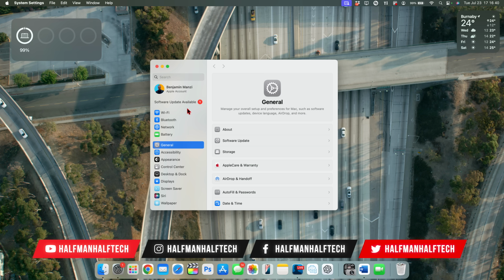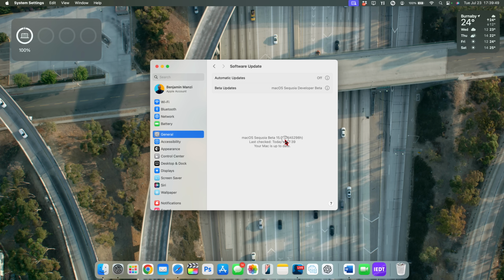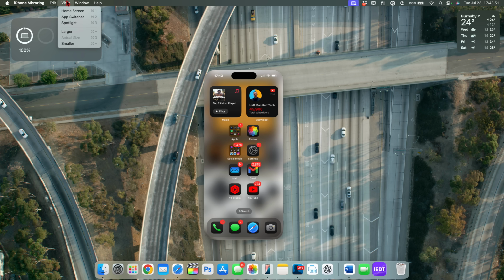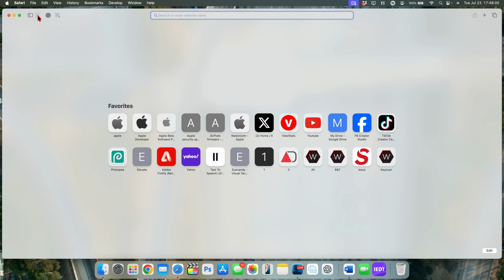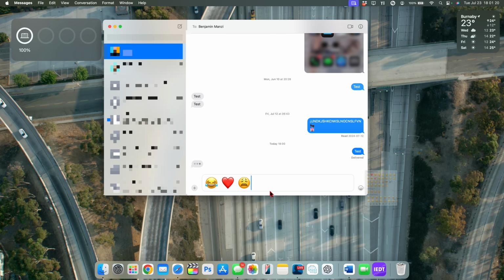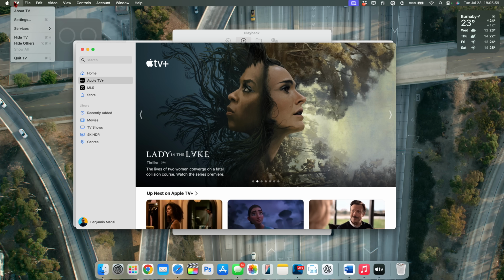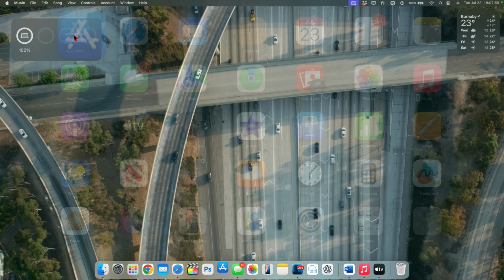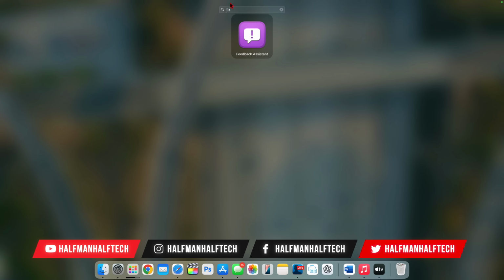MacOS 15 Sequoia beta 4 Hands On First Look! 9+ New Features & Changes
WWDC 2024 unveiled a plethora of thrilling new software features, spotlighting Apple’s entry into the AI realm, a significant revamp for iOS 18, and the newest iteration of macOS Sequoia. Before diving into all the WWDC excitement, let’s take a closer look at the macOS Sequoia Beta 4!

Here are some key highlights and changes introduced in macOS Sequoia:

ⓘTime Stampsⓘ
00:00 - New macOS 15 Sequoia update
00:10 - macos 15 update size
00:20 - this macOS Sequoia is small
00:33 - other updates released
01:17 - New software changes
01:53 - New features & New changes
08:11 - macOS 15 fixed issues